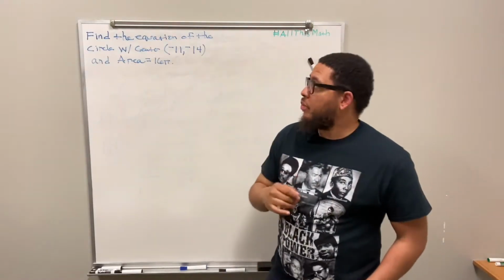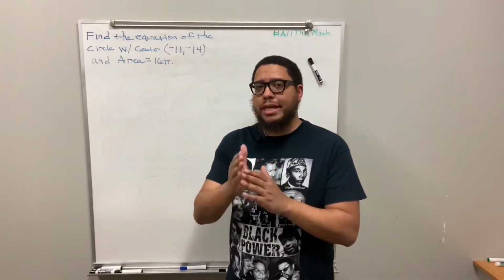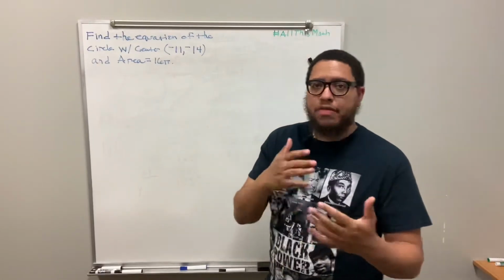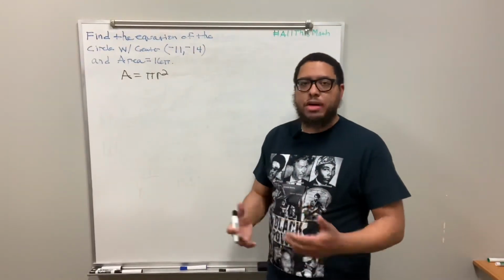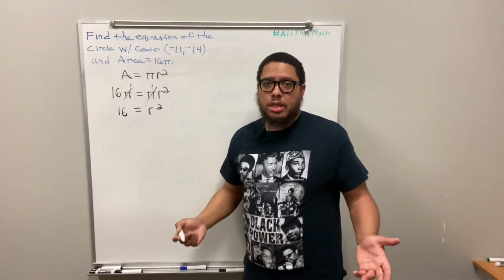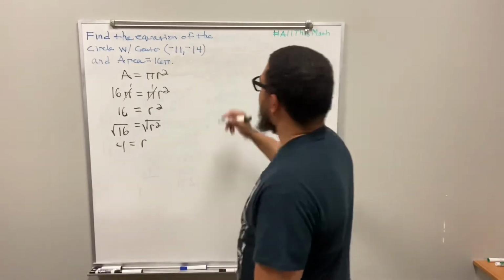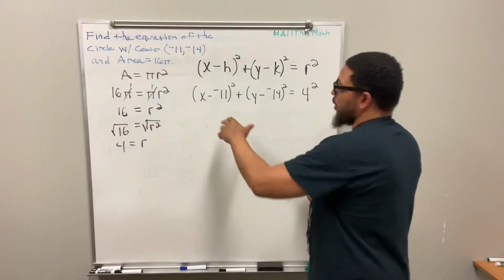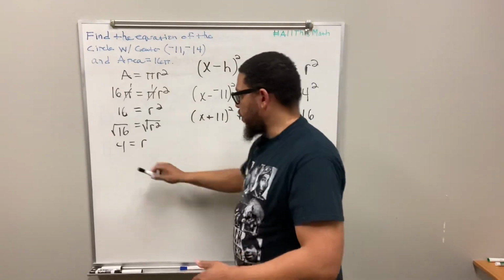Find the Equation of the Circle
Professor Parker shows how to find the equation of a circle given the center and the area of the circle. He shows how to find the radius when given the area of a circle. Enjoy!